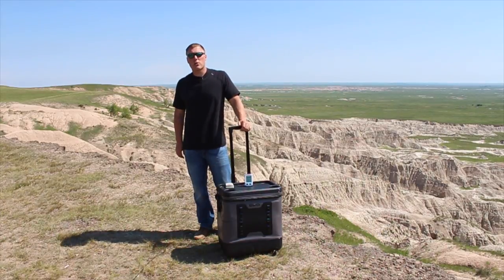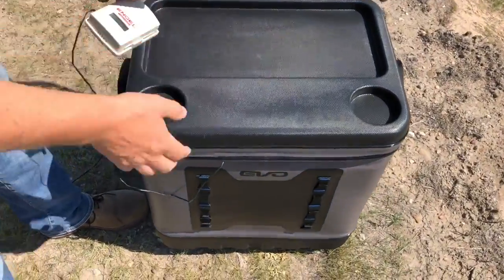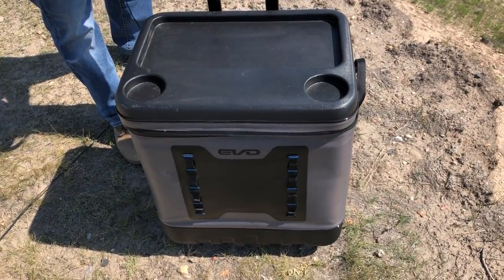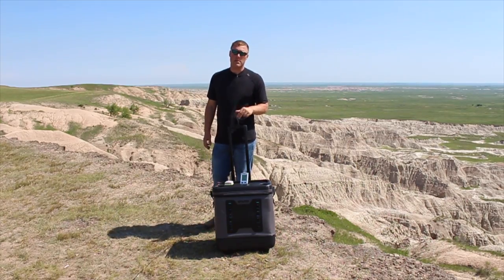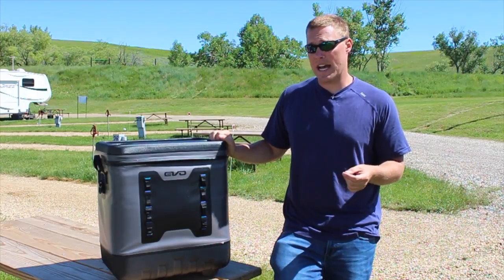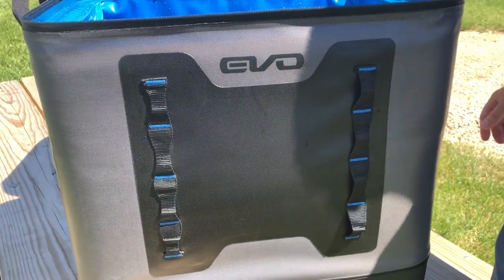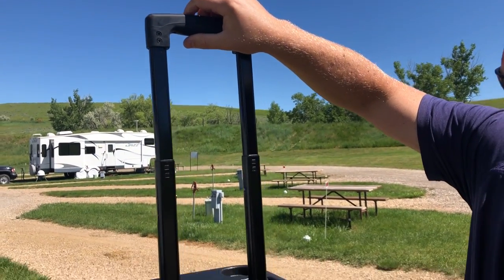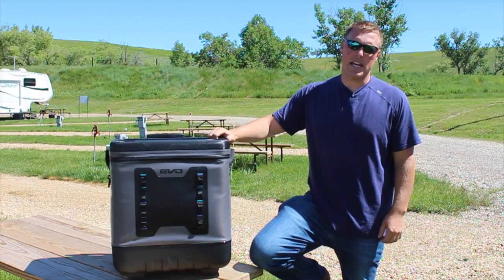Cooler With Wheels, EVO Semi Soft Sided Rolling Cooler Review & Ice Test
In response to our post we get a lot of questions regarding how well do coolers with wheels really roll. Do they get stuck in rocks? How does the cooler roll in sand? We decided to test this with a brand new cooler model, the EVO 50qt quasi soft sided rolling cooler.

This is different from the traditional soft sided coolers we have reviewed in the past in that the cooler has a collapsible handle which provides a stiffness to the cooler. Additionally, the top of the cooler is hard coated, firming up the feel of the cooler. However, the sides are certainly soft and do bend.

The setup of this test would be the same as our previous soft sided test, seen Throughout the test the cooler was exposed to direct sunlight causing the top of the cooler to reach 100°+ daily.

At the conclusion of the test, the EVO held ice for 2.75 days which is among the best of any non-roto molded cooler we have tested.